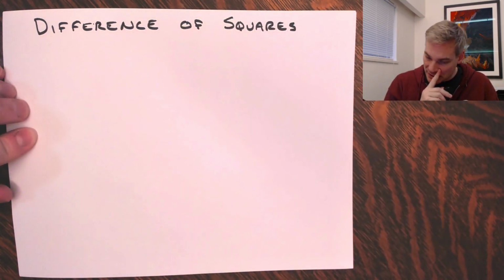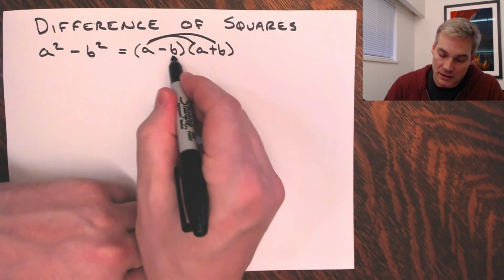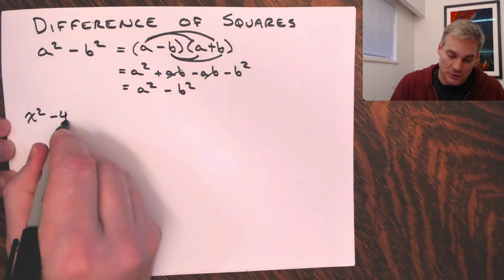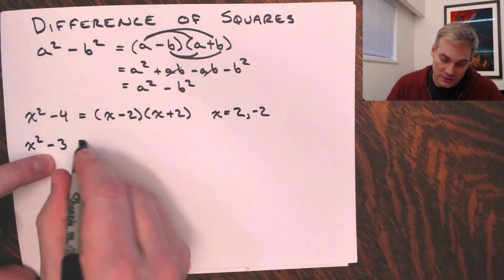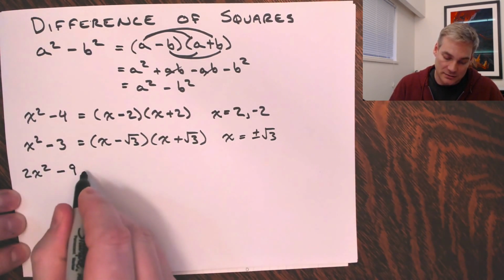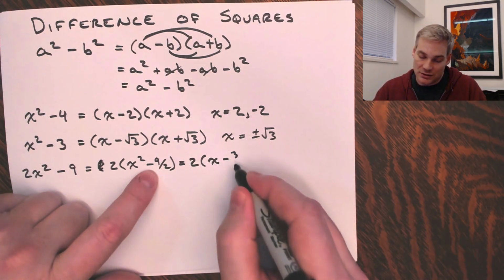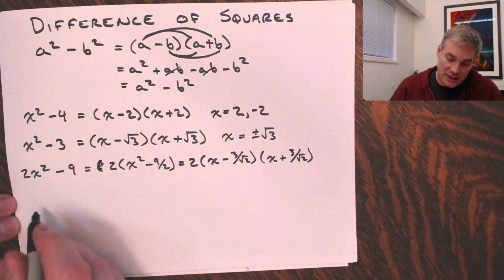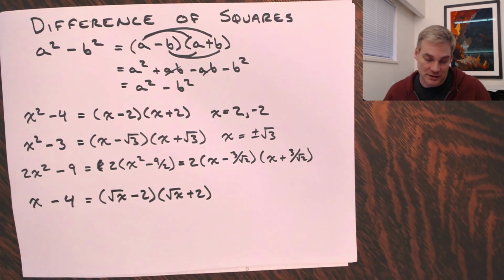Learn the difference of squares and how to factor quickly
Math 11: In this video we show explain the difference of squares, how to recognize it, and how to factor the polynomial quickly.